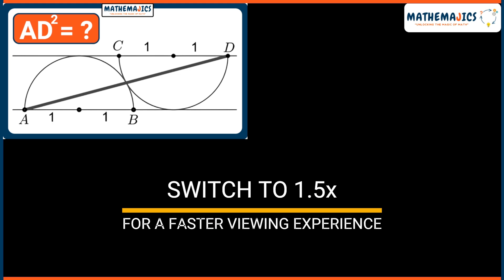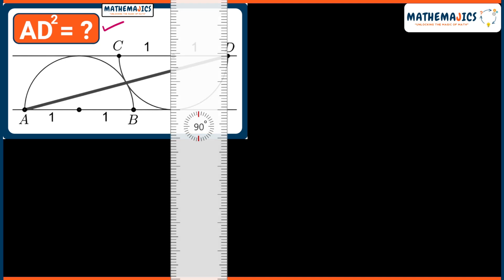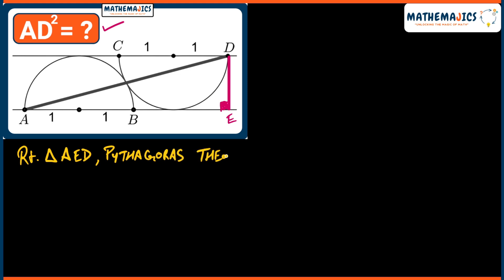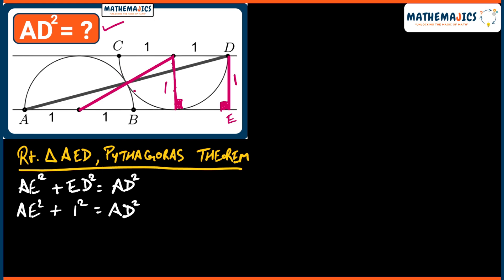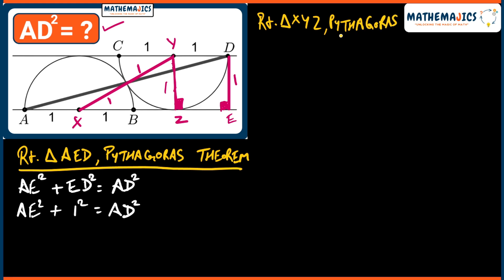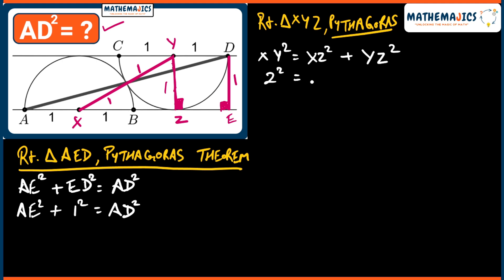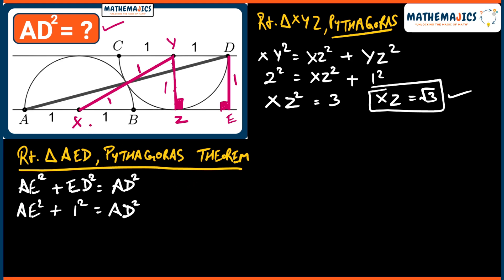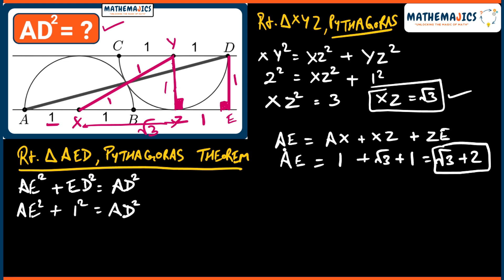GRADE 9 & 10 || POPULAR MATH QUESTION || GEOMETRY || KANGROO EXAM🚀maths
📚 Welcome to MathemaJics,  for engaging and comprehensive math lessons in English! 🎓

🔢 Whether you're a student aiming to ace your exams or someone passionate about exploring the beauty of mathematics , you've landed at the right place.